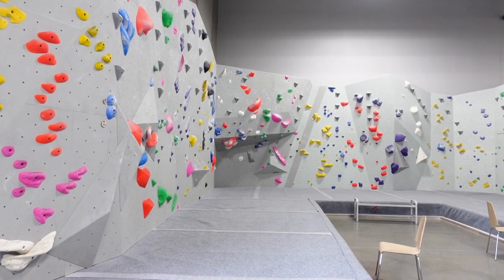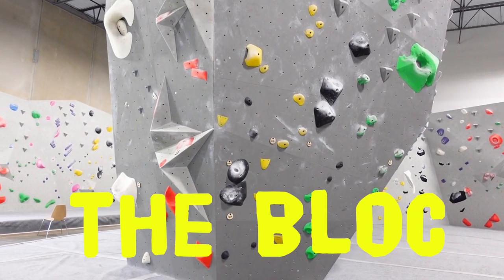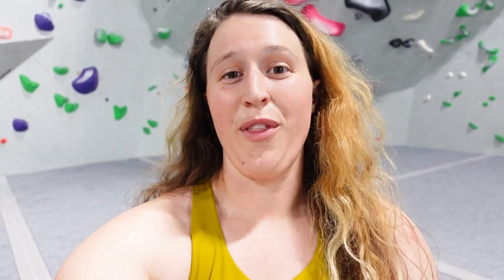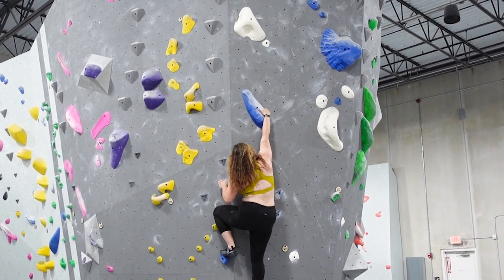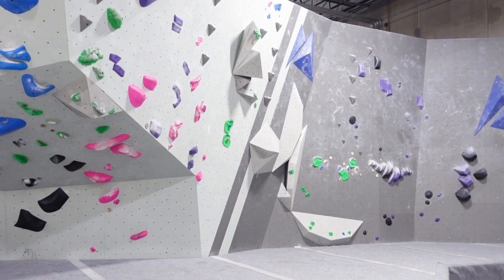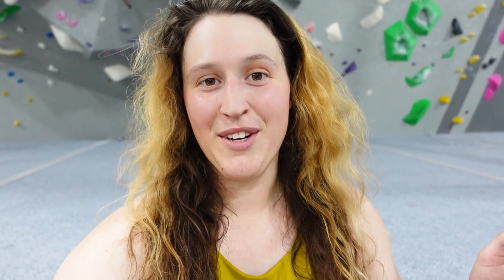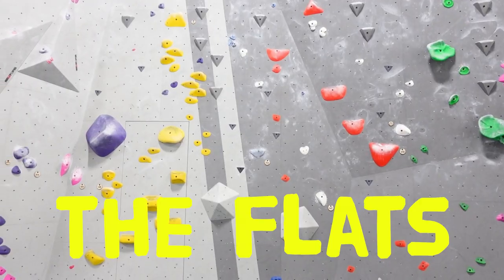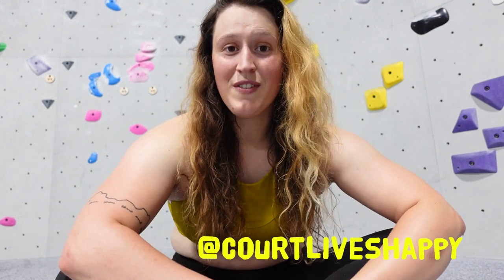We Moved! Our New Bouldering Gym is HUGE!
Hello everyone and welcome back to court climbs! Welcome to Iron City Boulders, our new local climbing gym. I got a job working for a running company (I'm stoked, I've been trying to get this job for like two years) & so we made the three hour move east to Pennsylvania. We are really excited to check out some of the local crags around here, & are especially excited that the New River Gorge is only 3.5 hours away and Cooper's Rock (which we've never been to) is only 1.5. Plus, with my new job, there's the opportunity for more travel (but of course work comes first on a work trip, so I guess we will see, it's all very new, very exciting, very "I'm 26 & my entire life changed in the course of a week but I'm rolling with it")

Anyways, Iron City Boulders is DOPE and I'm excited to get to climb there regularly because there's SO MUCH climbing. Not gonna lie, it's pretty weird going from knowing everyone in the gym to basically knowing no one. I'm a really social person & I'm used to moving, so it's all good, but it's still an adjustment for sure. I miss my Ohio friends but they are only a short drive away & I am annoying them (no I'm not, they love it) with FaceTime calls. In next week's video, you'll even get to see Anna, Garret & Cat meet up with us to go to the Red, just like nothing changed. Also, I got invited to a birthday party & I'm told that it is "mostly all climbers coming". I am really excited about that, it always feels nice to get invited to things when you live in a new place. Well, anyways, that's a little bit about me! If you know of someone new to your town, maybe invite them to do something with ya, it is a very kind thing to do. Hope you all enjoy the video!

Like court climbs? Got a video idea?

LISTEN TO MY PODCAST HERE: @cragchatclimbingpodcast